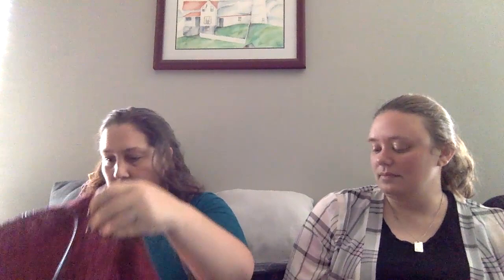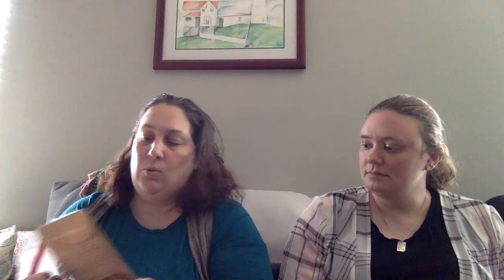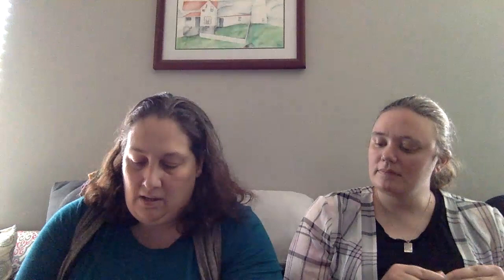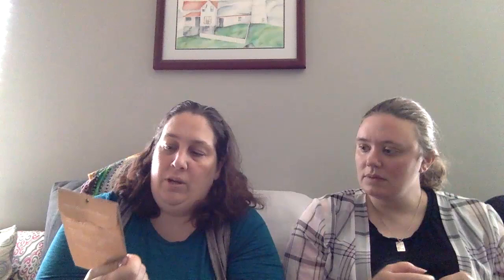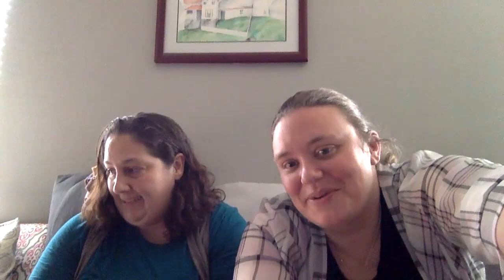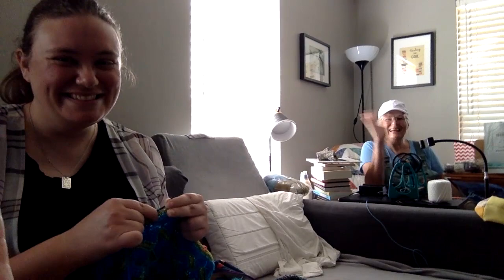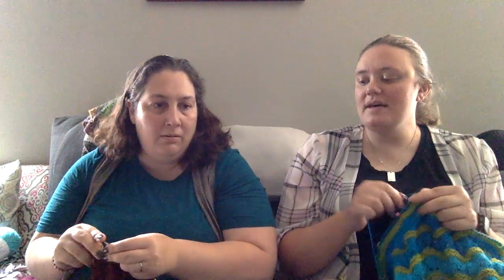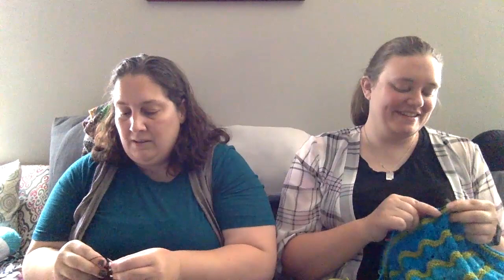TheKnitGirllls Ep494 - The House With Stacks of Books